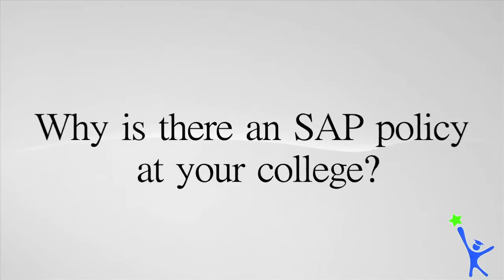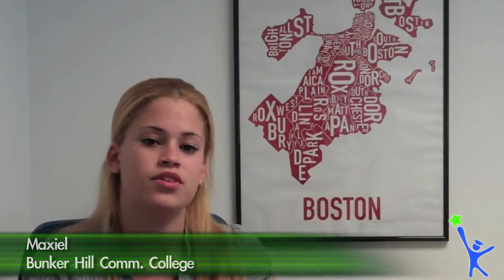Satisfactory Academic Progress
Maxiel's experience with SAP